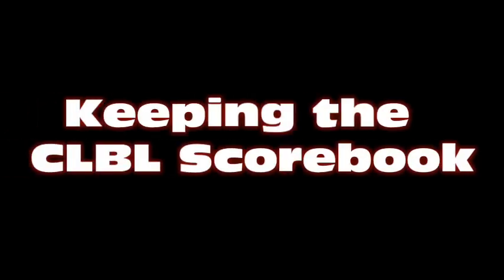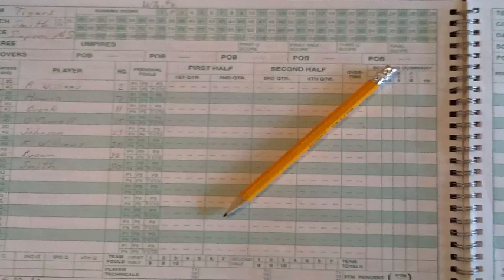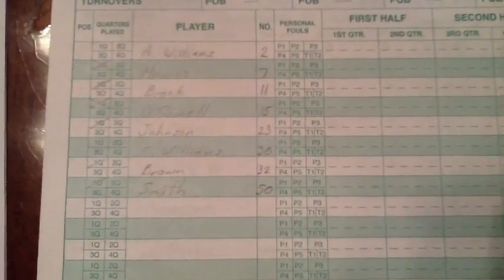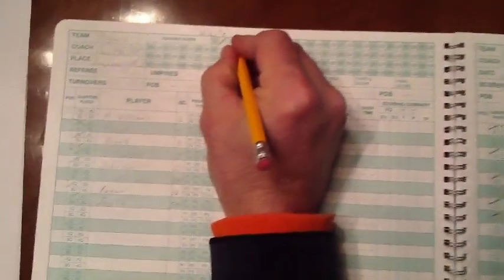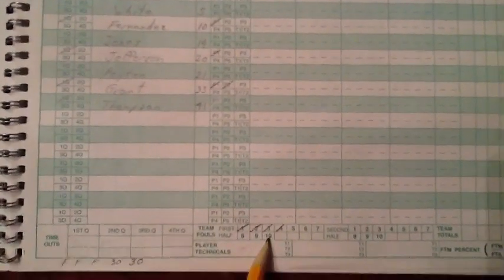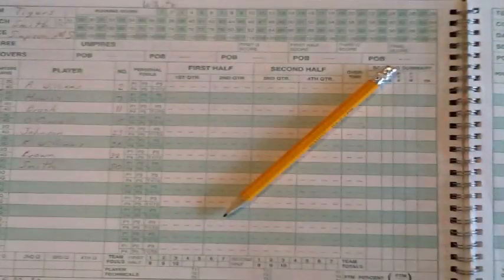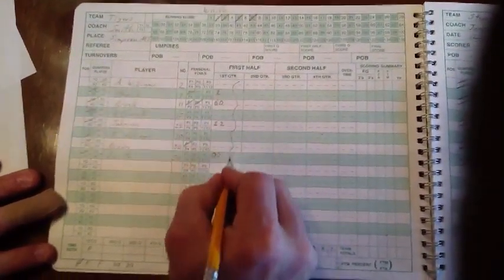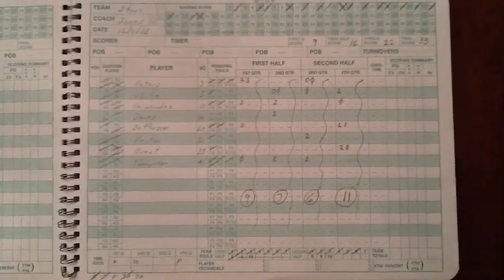How to Score - Using the CLBL Scorebook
An instructional video on how to use the Scorebook for CLBL Recreation League games